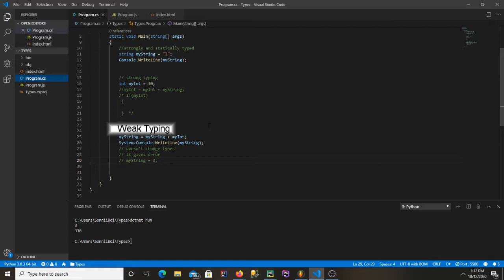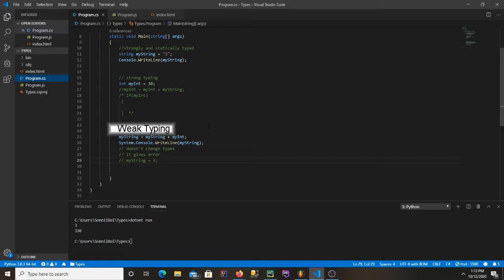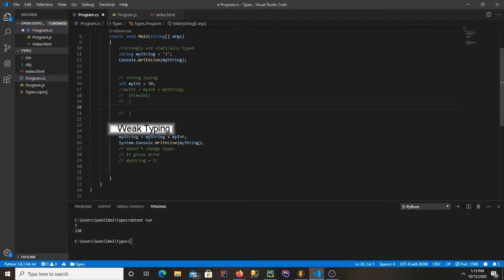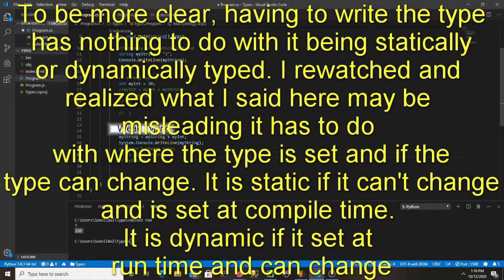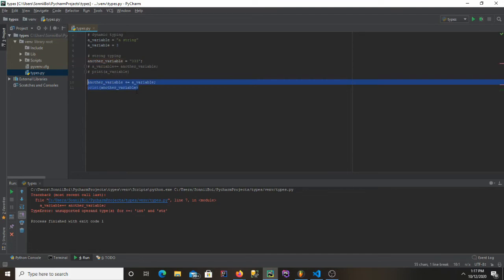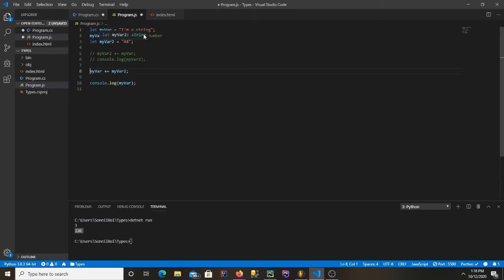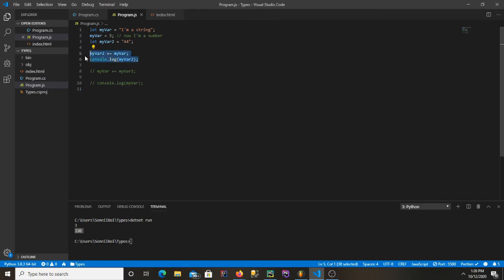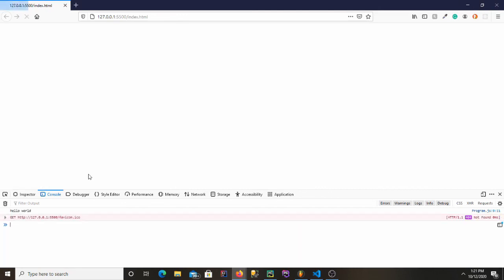Dynamic Typing VS Static Typing And Strong Typing VS Weak Typing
Dynamic Typing VS Static Typing And Strong Typing VS Weak
Typing

How to install React JavaScript, create your first project, and run your first application My